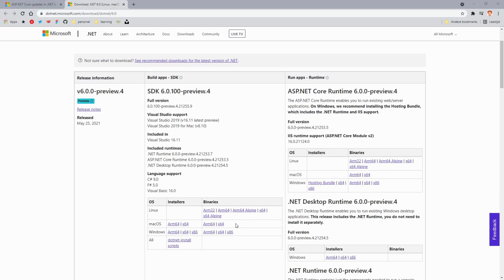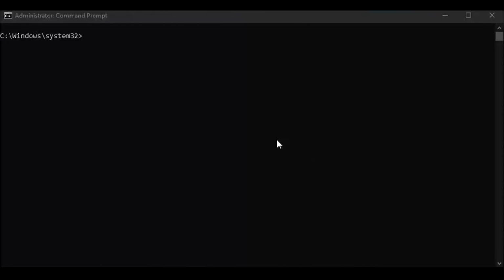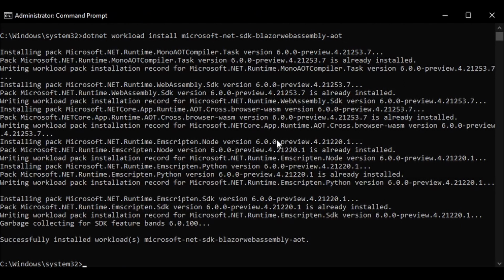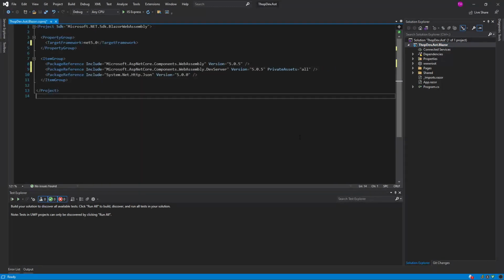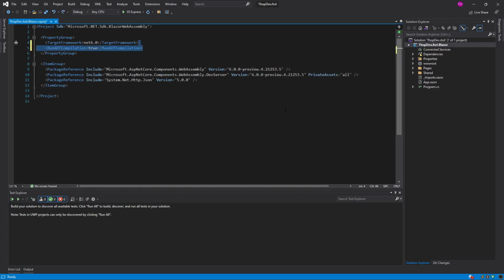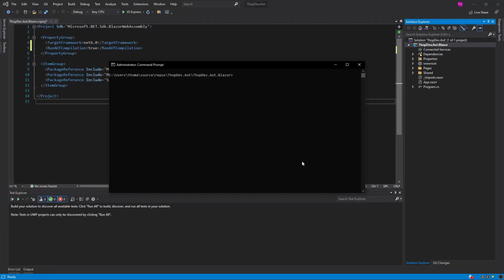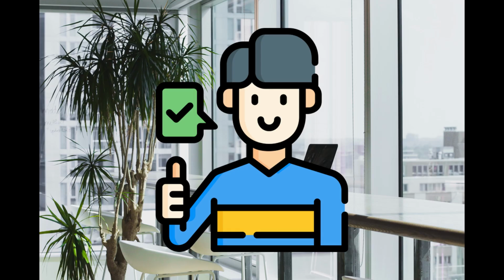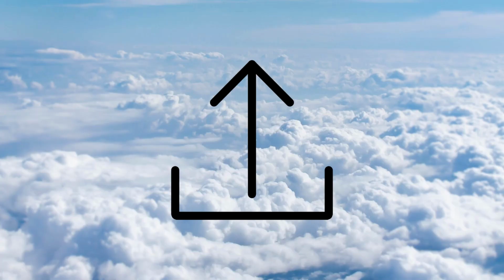AOT - A new speed - Blazor tutorial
In this video we take a look at the new blazor ahead of time compilation (AOT) feature from the .NET 6 preview 4. This feauture allows your CPU intensive Blazor site to be improved up to 5 times.

dotnet workload install microsoft-net-sdk-blazorwebassembly-aot
dotnet publish -c Release

Content:
0:00 Introduction
0:25 Enabling AOT

Live every monday at 19:00 CET